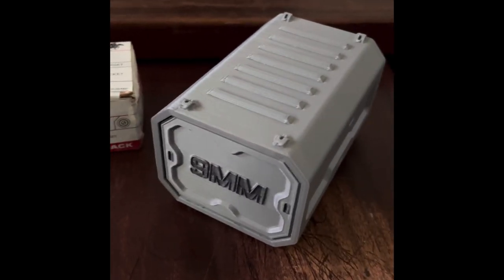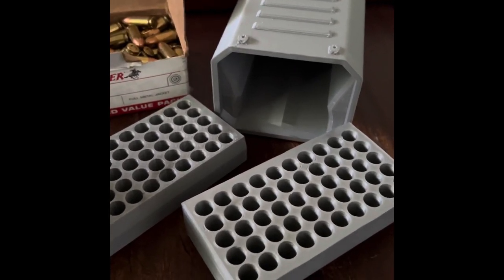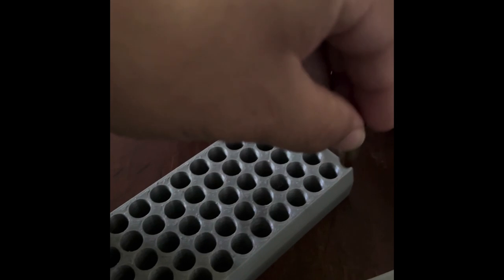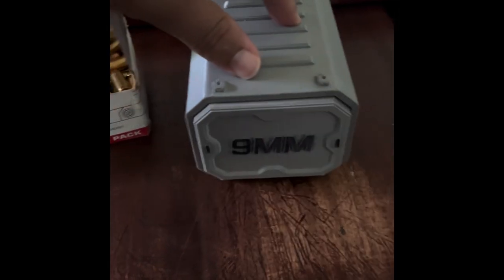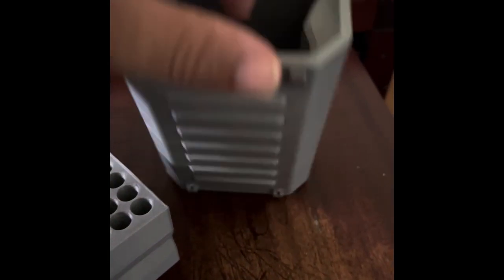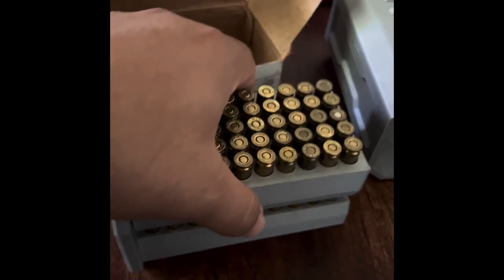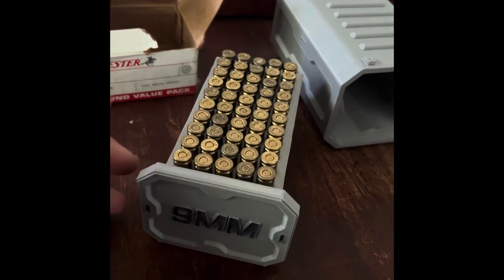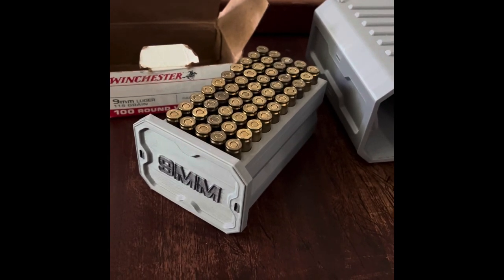Reviewing 9MM Ammo Box